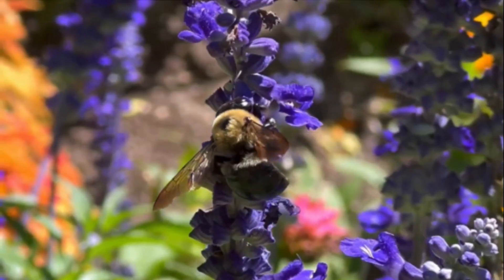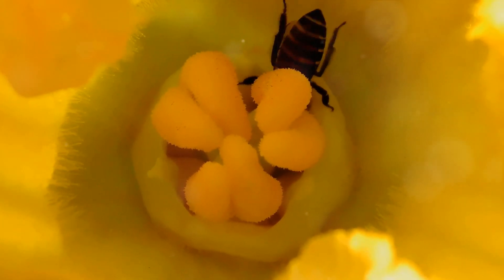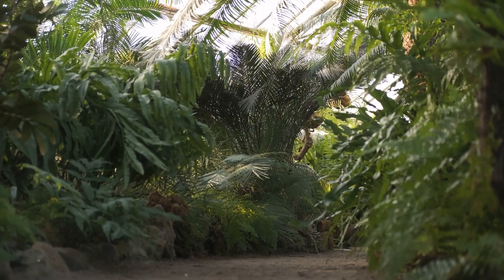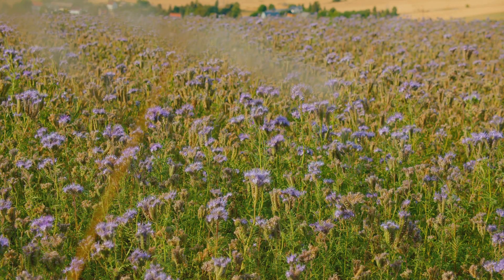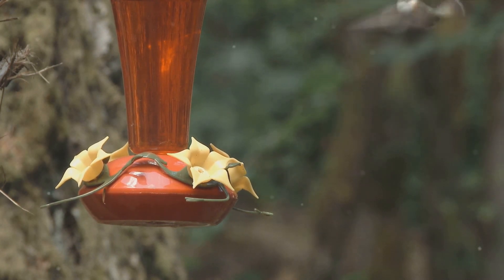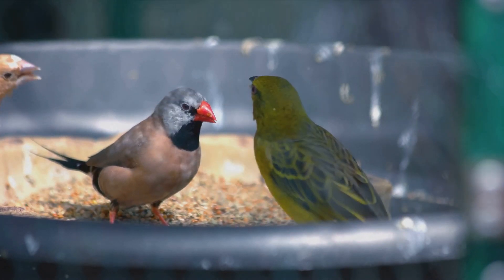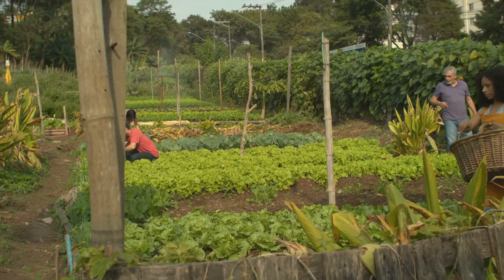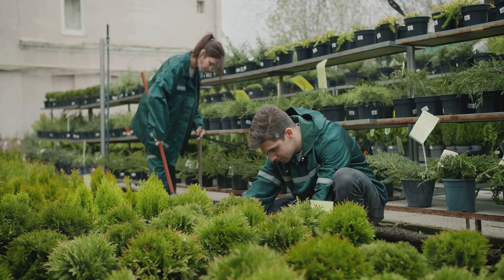Creating Wildlife Habitats: Attract Birds and Bees to Your Garden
Creating an enticing and informative video description that incorporates your specified tags can greatly enhance the visibility and appeal of your video on YouTube. Here's a crafted description for your video titled "Creating Wildlife Habitats: Attract Birds and Bees to Your Garden" using all the provided tags:

Transform your garden into a thriving wildlife sanctuary with our comprehensive guide on Creating Wildlife Habitats: Attract Birds and Bees to Your Garden. Discover the secret to a lively wildlife garden that invites birds, buzzing bees, and other beneficial pollinators. From selecting the right plants that attract birds and bees to understanding the fundamentals of gardening for wildlife, our video covers it all. Learn how to design your landscape to attract wildlife, making your backyard a haven for garden birds and a hotspot for attracting bees to your garden. Whether you're interested in how to attract hummingbirds, creating spaces for attracting wildlife to gardens, or making your outdoor space irresistible to garden birds, we've got you covered. With tips on attracting birds to gardens and choosing plants that attract bees to your gardens, you'll enjoy the beauty and benefits of having a wildlife-friendly garden. By the end of our guide, you'll know exactly how to attract pollinators and attract wildlife to your backyard, enhancing your gardening for wildlife experience. Join us as we explore the best plants to attract bees in a new garden, turning your outdoor space into a bustling landscape to attract wildlife.